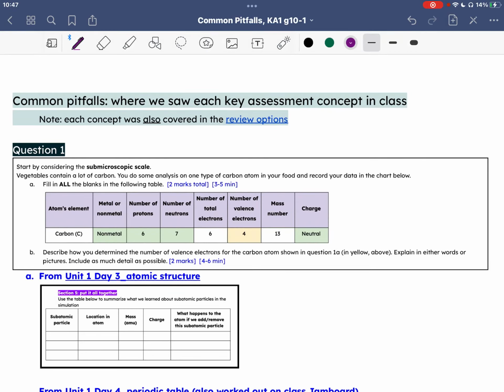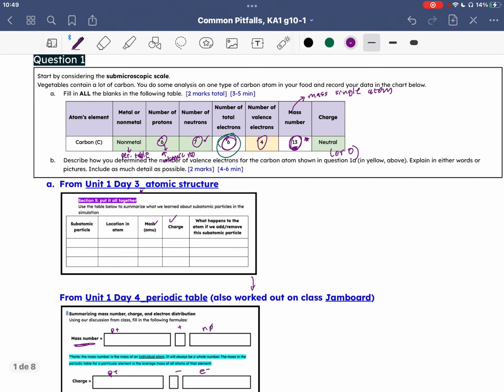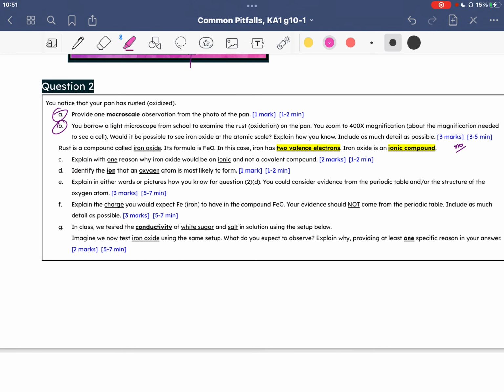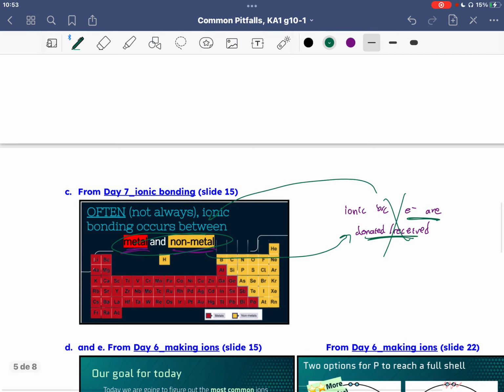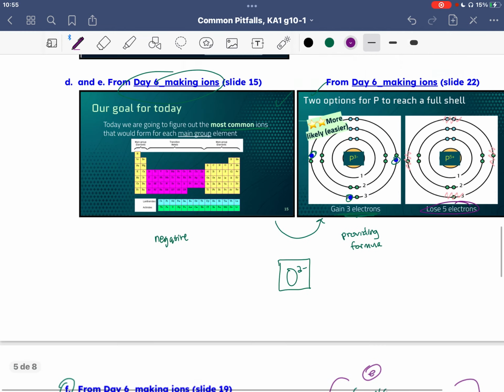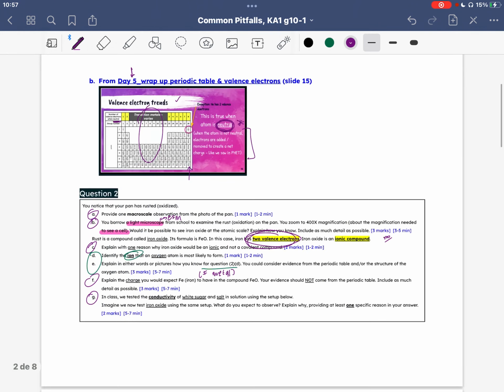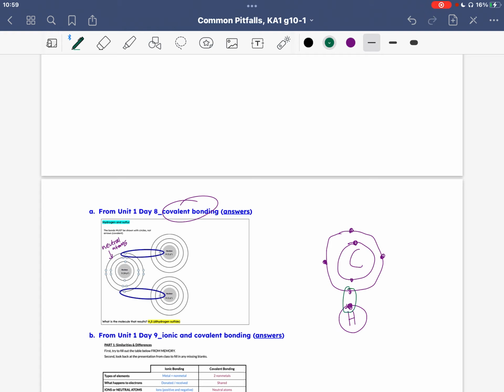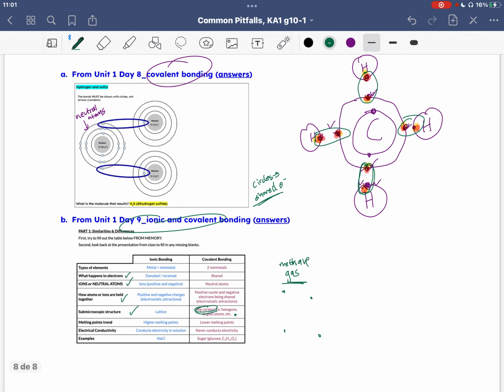Common pitfalls, grade 10 key assessment 1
00:00 - question 1a
01:54 - question 1b
02:58 - question 2a
03:41 - question 2b
05:24 - question 2c
06:22 - question 2d & 2e
08:11 - question 2f
10:06 - question 2g
11:26 - question 3a
13:21 - question 3b